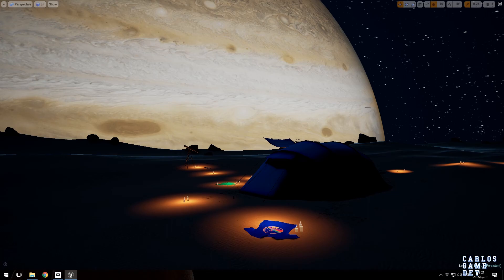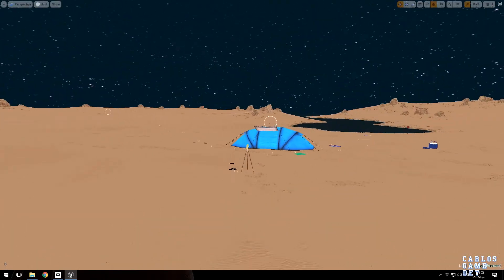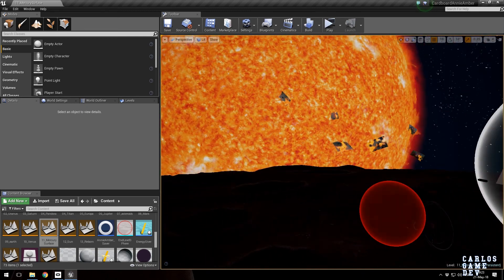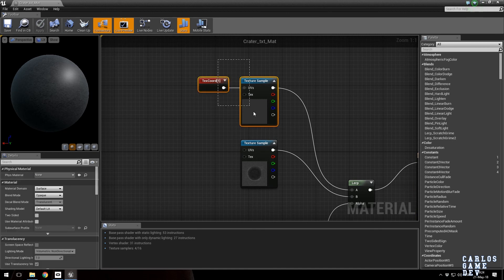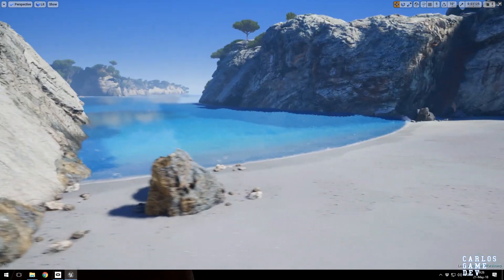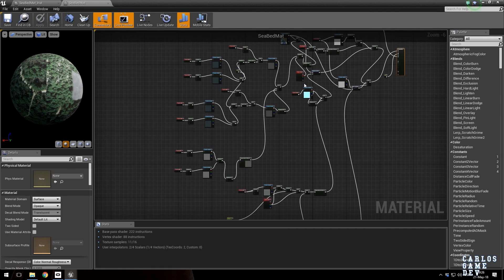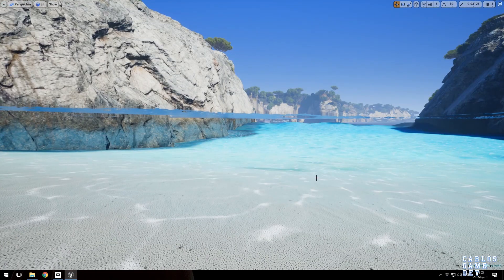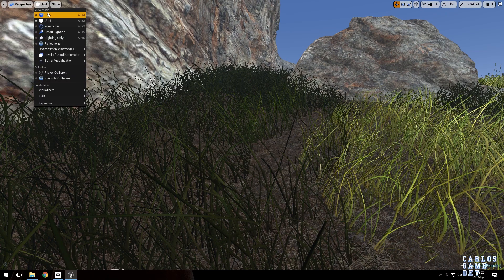Advanced UE4 Vertex Paint examples in Annie Amber and INFERNIUM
Every Friday a new tutorial!

In this videotutorial we will take a look at real advanced vertex paint examples in Annie Amber and Infernium's Beach scene.